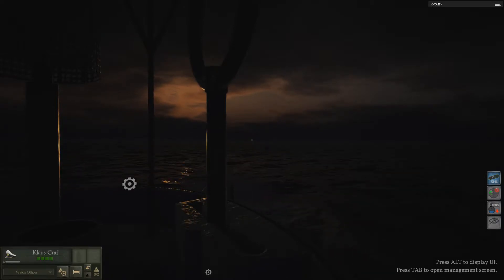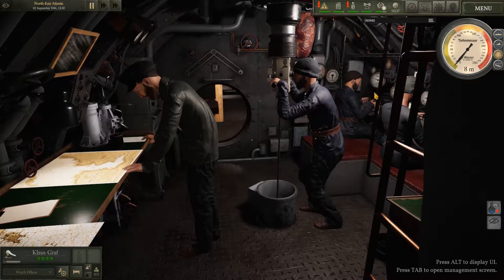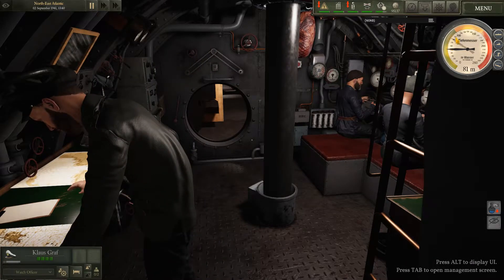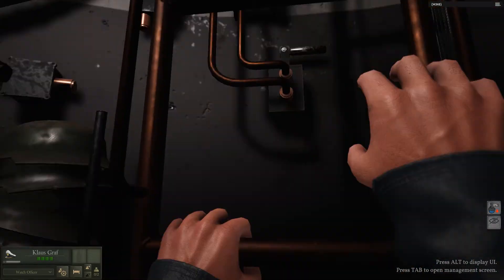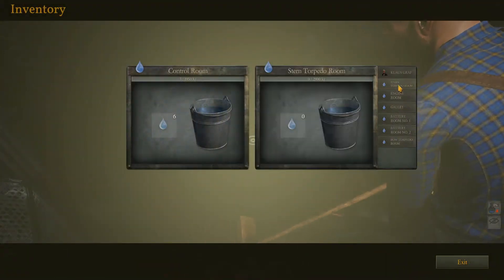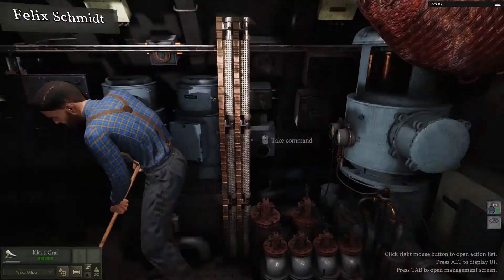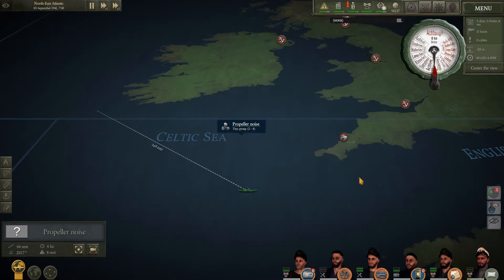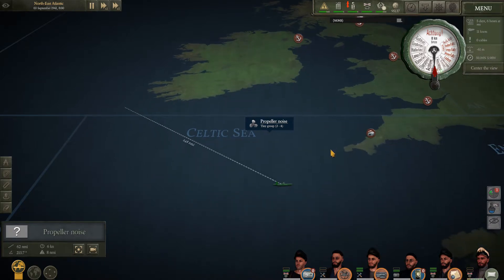UBOAT | Early Access | Third Patrol Part 3 | On The Seabed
Description...
UBOAT is a simulation based around the battle of the atlantic during WW2.
The game itself can be played in either first person or a cutaway view known as section view.
You take command of a German UBoat and its' crew, Try to keep them alive while sinking enemy shipping.
There are numerous factors which you need to balance in order to achieve your goal.
Headquarters can also send you more orders while you are at sea.
UBoat is in early access but there is enough here to keep me entertained for quite a while.

Developers Description...
UBOAT is a simulator of a submarine from WWII era, yet different than all you have seen so far. It is a survival sandbox with crew management mechanics while its primary theme is life of German sailors. The boat is their home, but it can become their grave at any time.